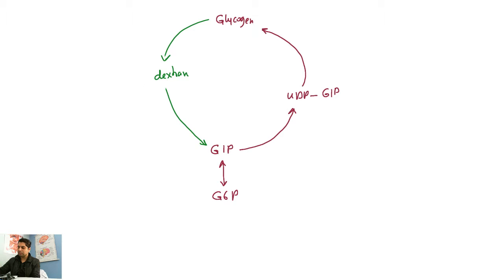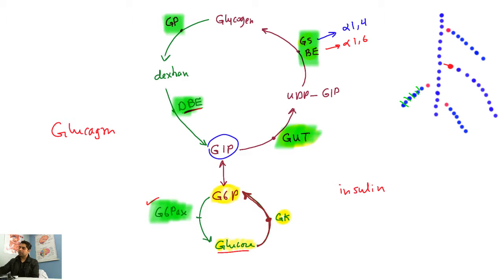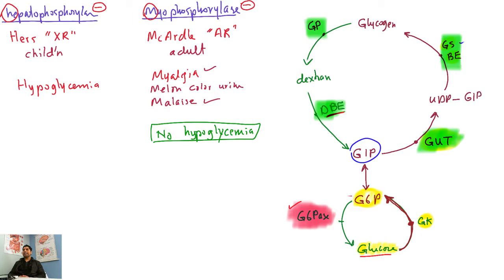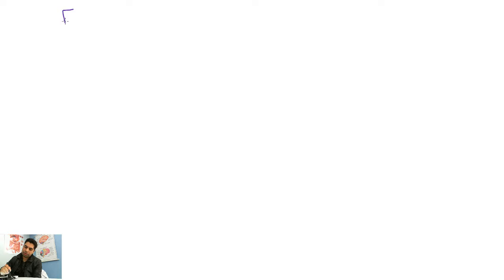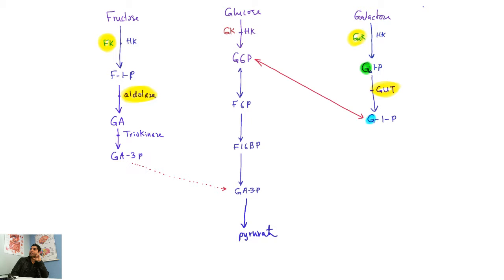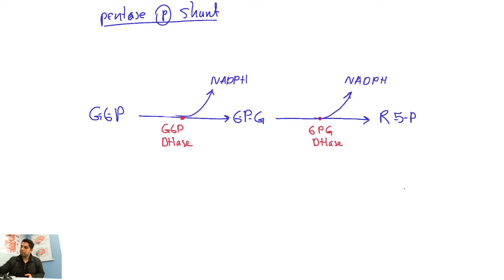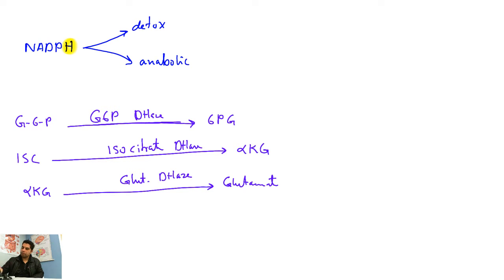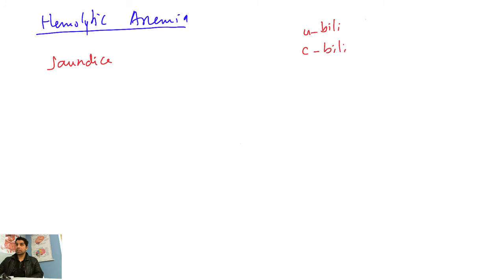glycogen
glycogen synthesis, glycogenolysis